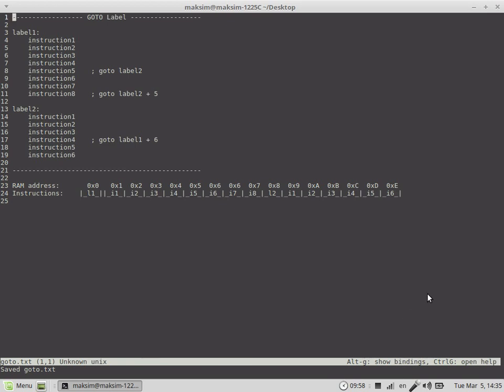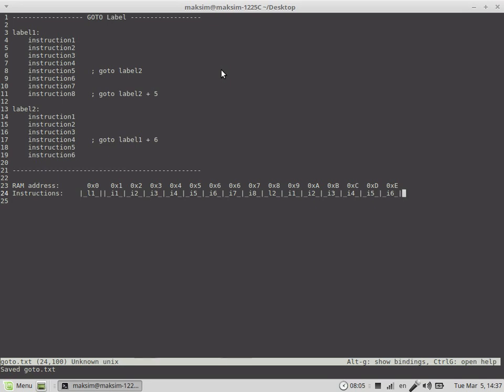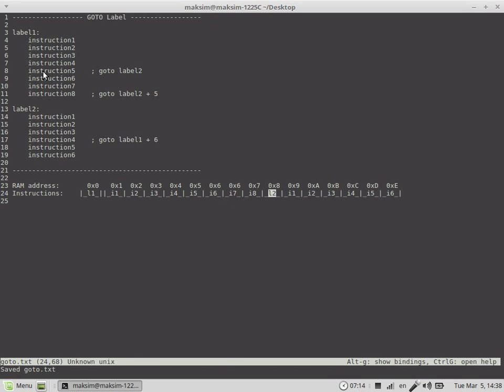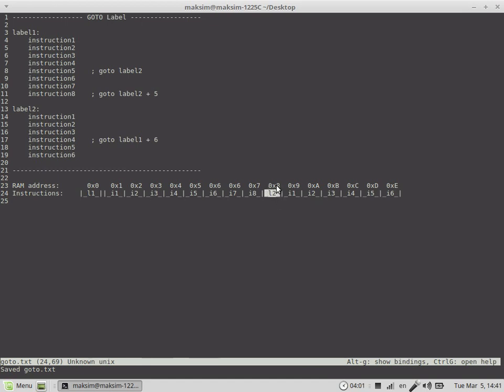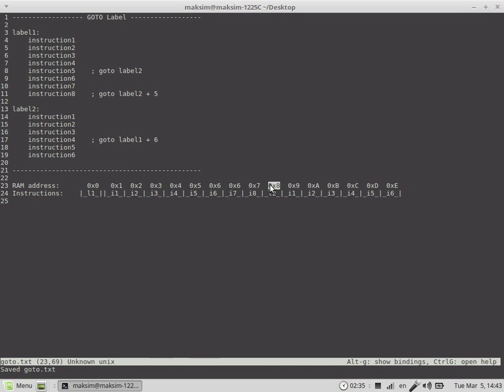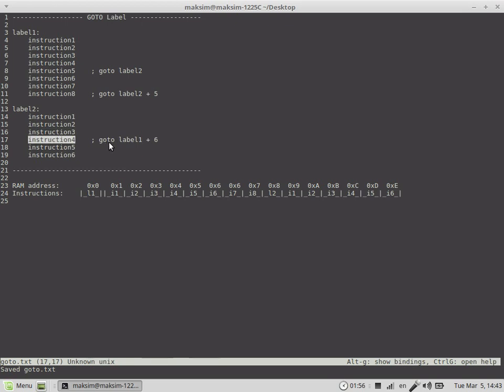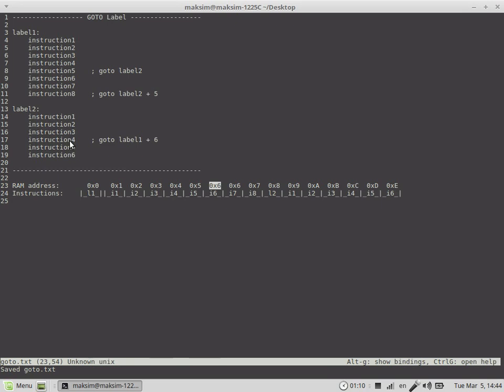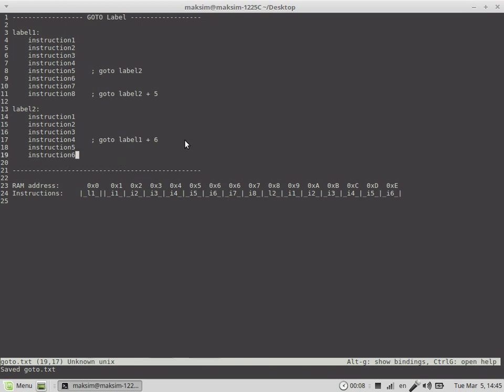Low level program's control flow theory: goto label statement(jump instruction) [Code Monkey King]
GOTO Label

label1:
    instruction1
    instruction2
    instruction3
    instruction4
    instruction5    ; goto label2
    instruction6
    instruction7
    instruction8    ; goto label2 + 5

label2:
    instruction1
    instruction2
    instruction3
    instruction4    ; goto label1 + 6
    instruction5
    instruction6

RAM address:       0x0   0x1  0x2  0x3  0x4  0x5  0x6  0x6  0x7  0x8  0x9  0xA  0xB  0xC  0xD  0xE
Instructions:    |_l1_||_i1_|_i2_|_i3_|_i4_|_i5_|_i6_|_i7_|_i8_|_l2_|_i1_|_i2_|_i3_|_i4_|_i5_|_i6_|